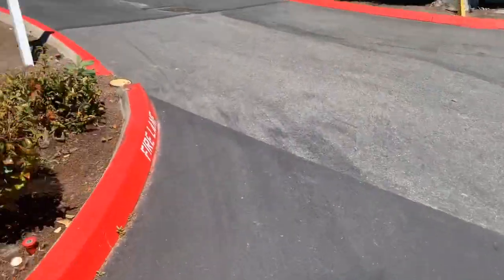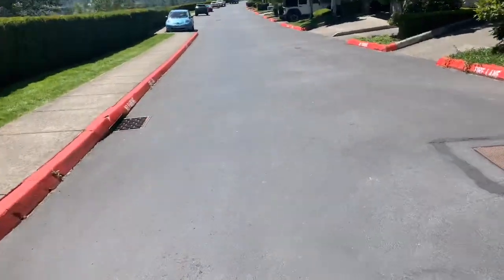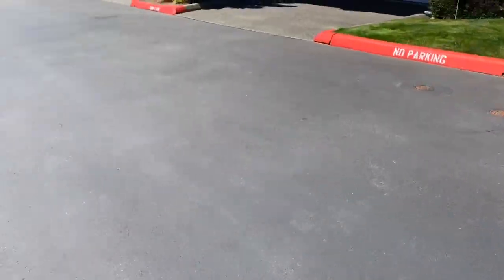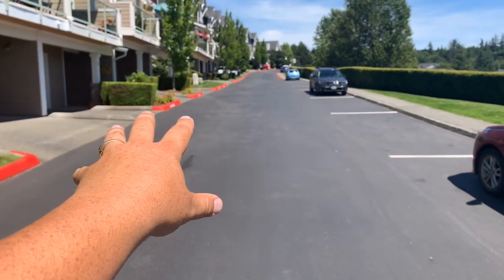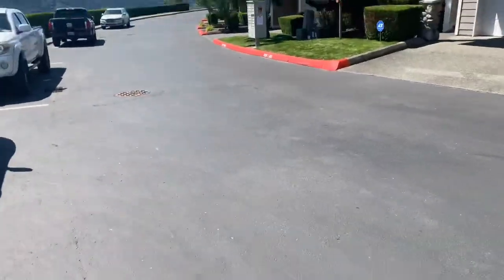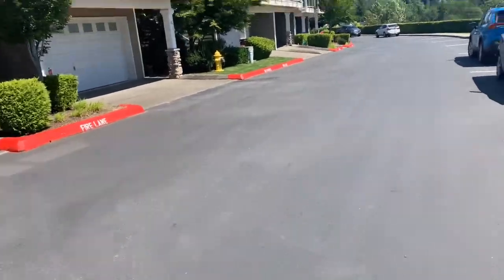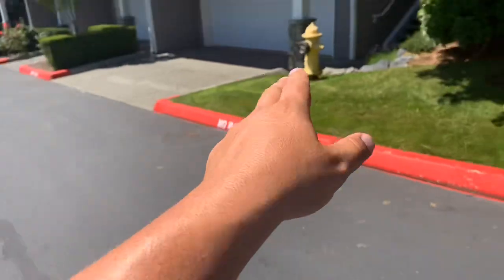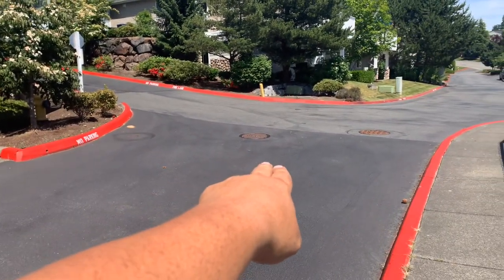24984_Hampton’s Pointe Added Work_CB_SC_ST